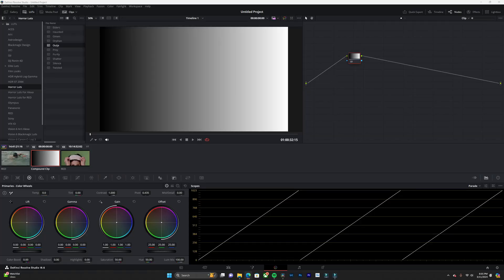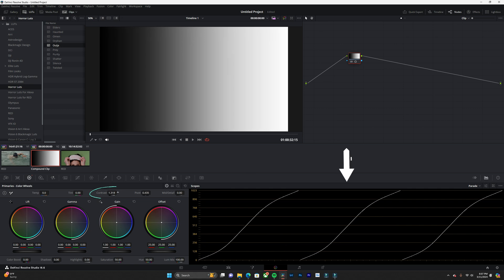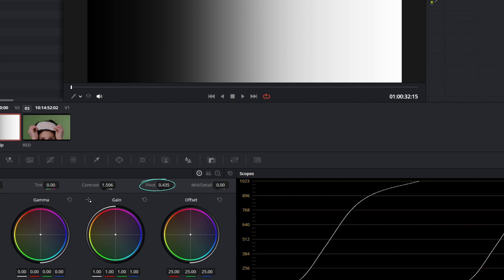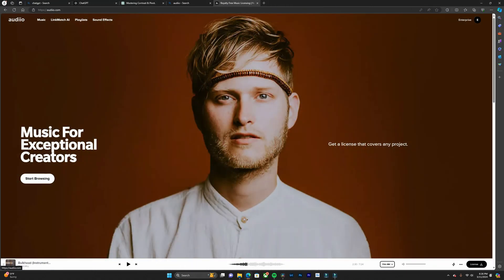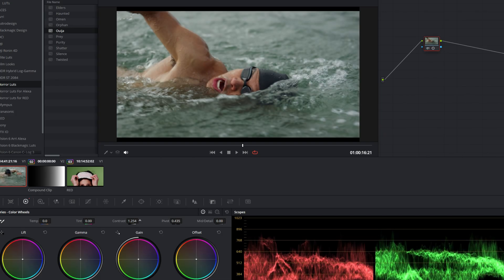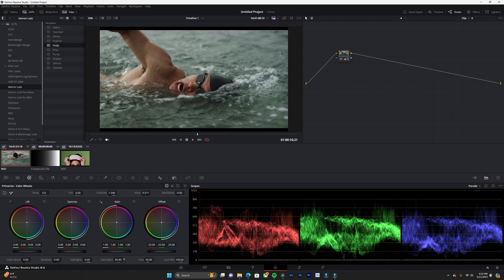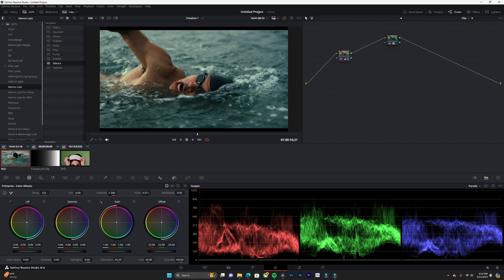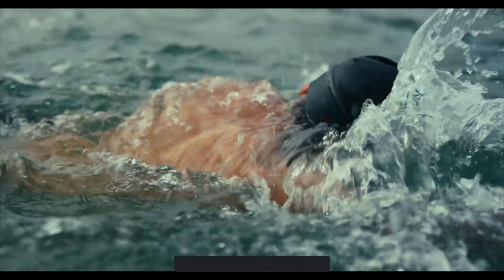How to Use Contrast and Pivot in Davinci Resolve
In this comprehensive tutorial, we'll delve into the powerful tools of contrast and pivot within DaVinci Resolve.  This tutorial will guide you step-by-step through the process of mastering contrast and pivot to elevate the visual impact of your projects.

🎥 Gear I Use:
1. Canon R8
2. Zeiss 35mm Distagon lens
3. Zeiss 85mm 1.4 Lens
4. Dji Osmo Pocket 3
5. My workhorse CPU